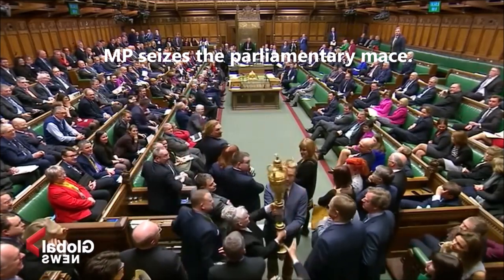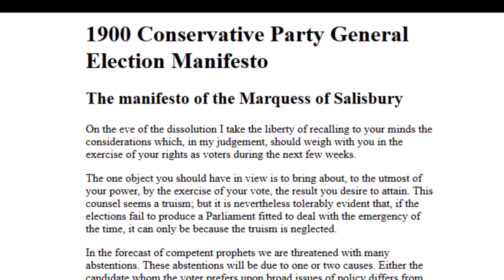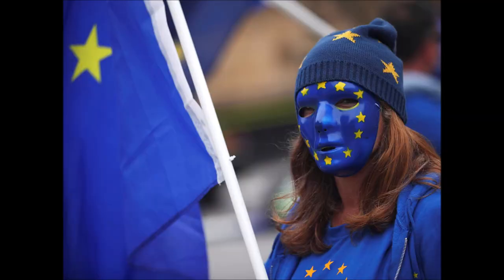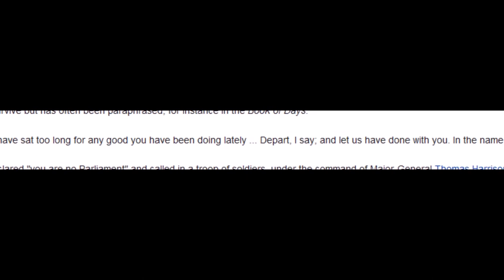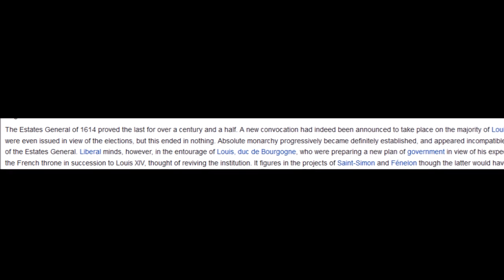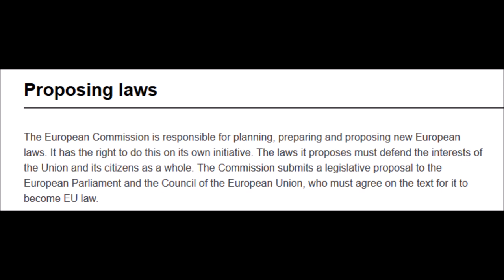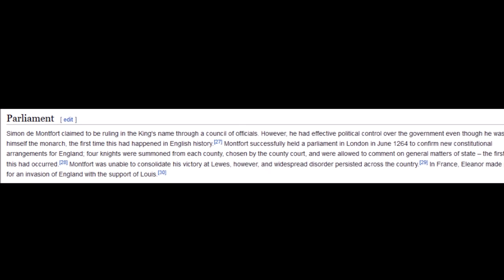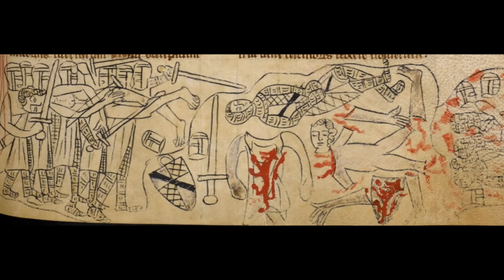Zombies, Tyrants and Edward I - The UK Exit From The EU Explained By The Hammer Of The Scots!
Hi all and welcome to this video titled "Zombies, Tyrants and Edward I - The UK Exit From The EU Explained By The Hammer Of The Scots!"

In this video we'll have the hammer of the Scots, Edward I, longshanks himself, guide us through the UK exit from the EU and the whole Brexit period explained in a slightly different way!

What is a parliament for? The Zombie Parliament is a perfect example of a bad parliament because it was under the common misapprehension that parliament holds government to account! But, in reality, parliament becomes an oligarchy when it doesn't let government govern. And during the Zombie Parliament and the Brexit period, the sovereignty of the UK becomes trampled under the concept of the supremacy of the sovereignty of parliament.

But the British exit from the EU wasn't the first time this sort of thing had happened. Here we are going to see how this very issue was played out and resolved by Edward I of England, the hammer of the Scots, over 700 hundred years ago during the Baron's War. A bad parliament always looks very similar. And parliaments are useful not when they obstruct government but when they are used as vehicles to empower legitimate democratic government.

I hope you enjoy Edward I, the British exit from the EU and the Brexit process explained in a different way and finding out what is a parliament for.